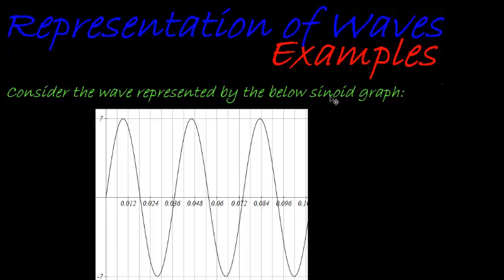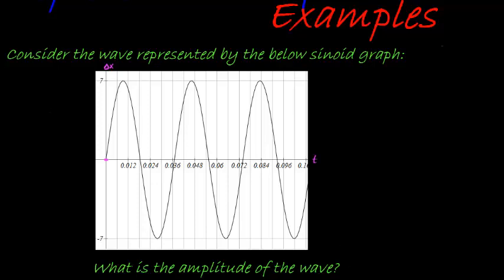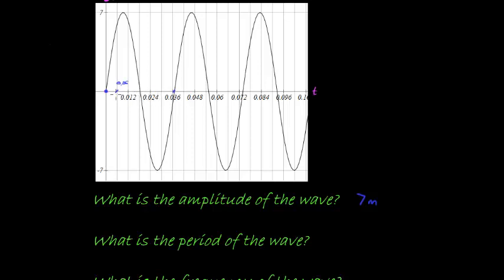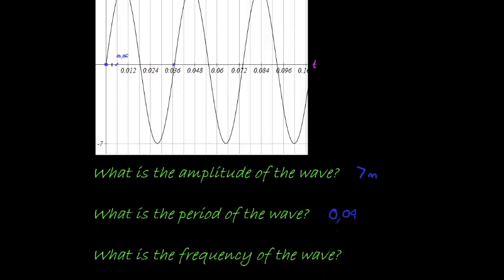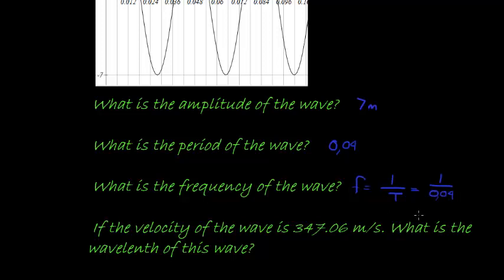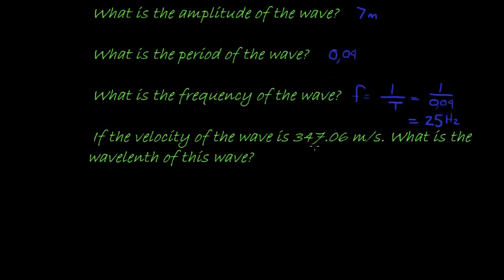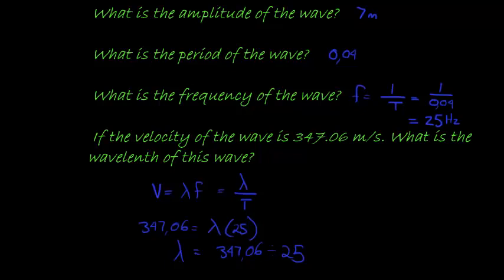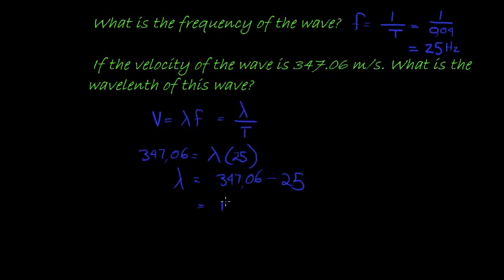Wave properties Example 4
Given a sinoid wave graph, find the amplitude, period, frequency and wavelength of the wave